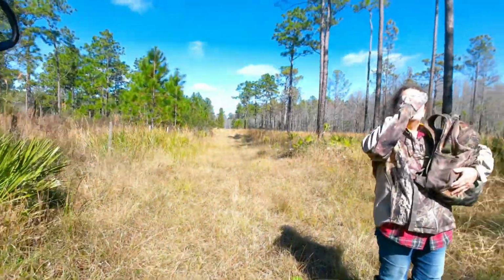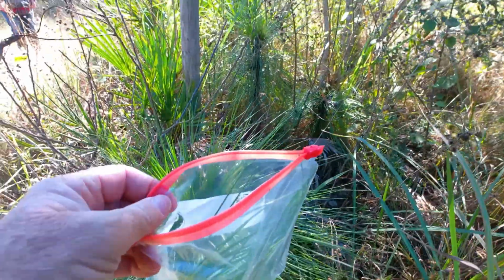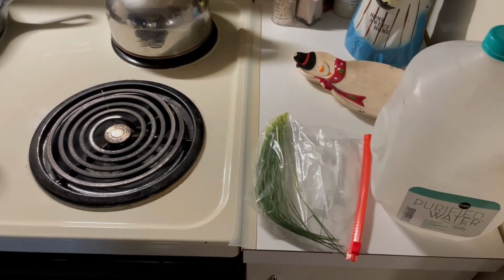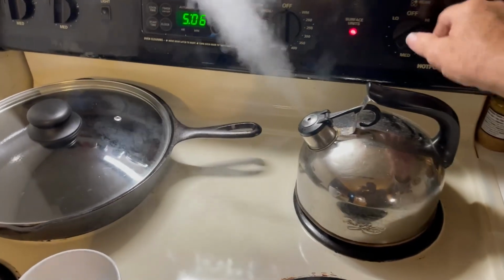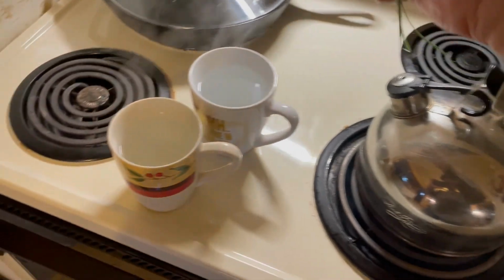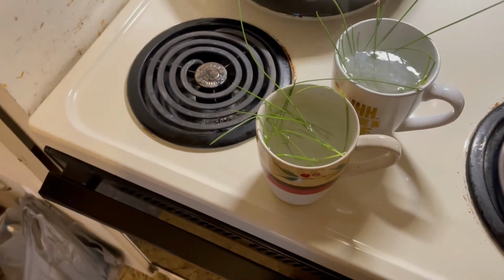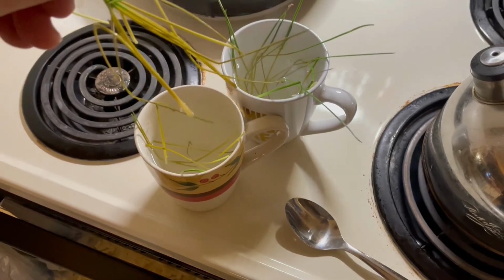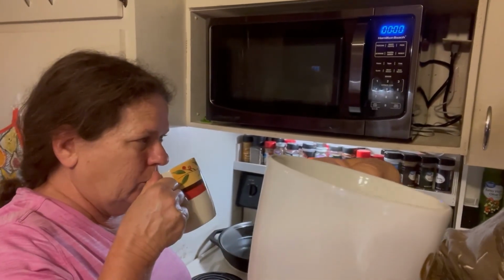Making Some Pine Needle Tea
I actually made a video last year also on making tea from pine needles. It is very healthy, loaded with vitamin C. It tastes ok and does not need any sweetener.